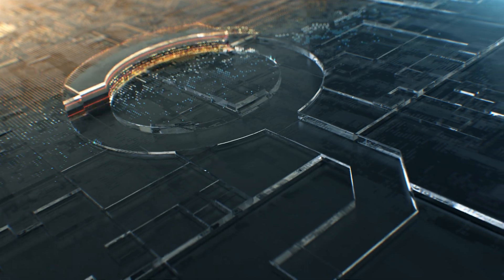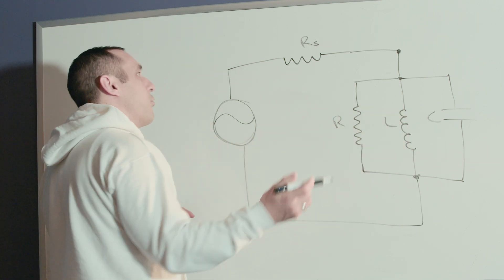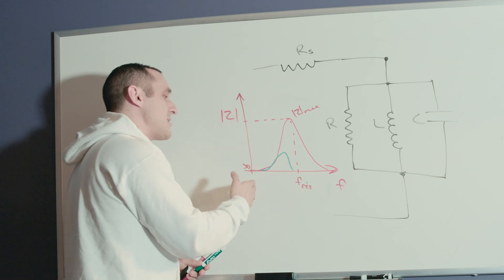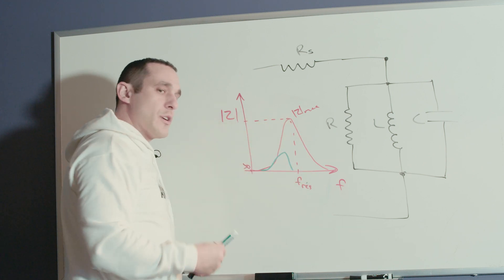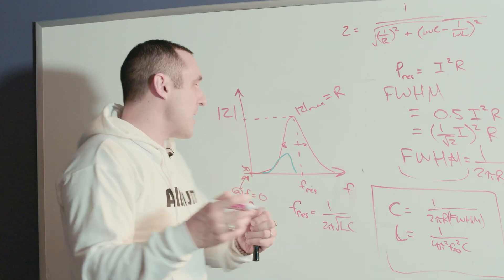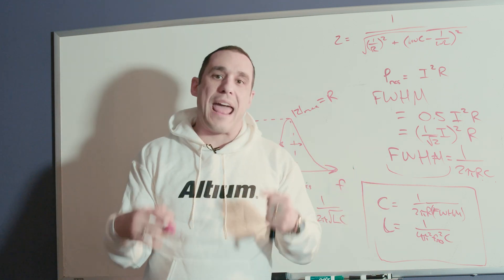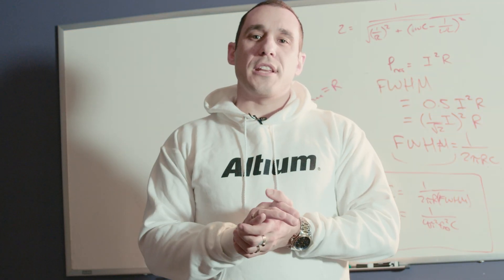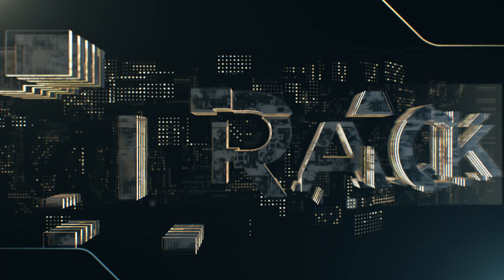Ferrite Bead Circuit Model Parameters Deep Dive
In this video, Tech Consultant Zach Peterson answers a viewer question on how to calculate circuit parameters like resistance (R), inductance (L), and capacitance (C) for ferrite bead models. Whether you're using SPICE simulation models or manually analyzing impedance curves, learn the step-by-step process to model ferrite bead behavior accurately. Zach explores:

- Simple RLC circuit models for ferrite beads.
- How to derive circuit parameters from impedance curves.
- Comparing predictions from circuit models with datasheet values.
- Using a custom Excel calculator for modeling ferrite beads. [Link Below]

0:00 Intro
0:46 Ferrite Bead Behavior in Circuits
5:58 Bandwidth and RLC Circuits
8:56 Excel Calculator Time!